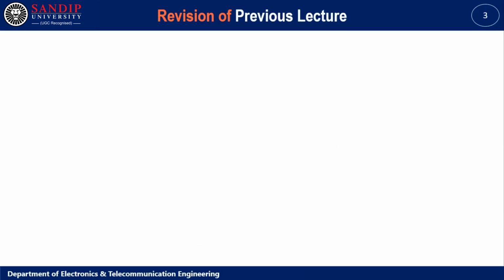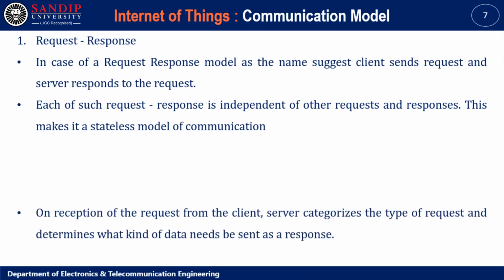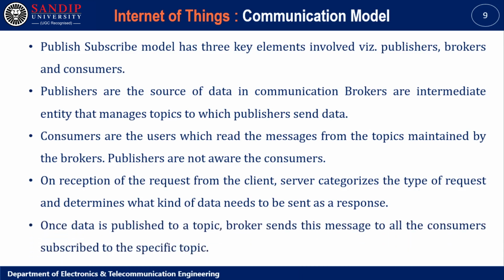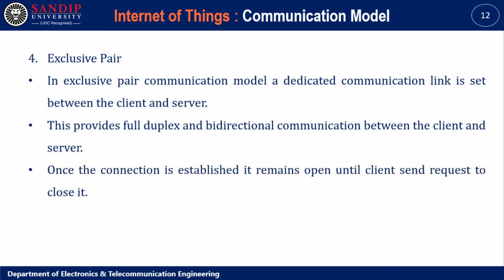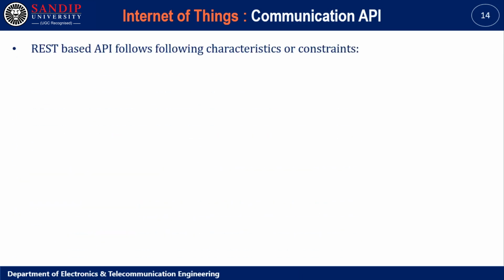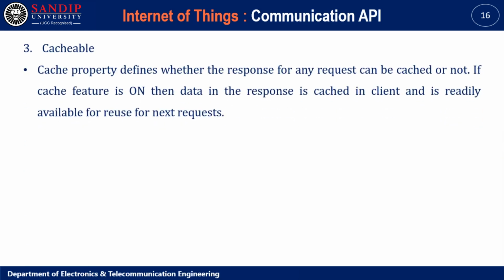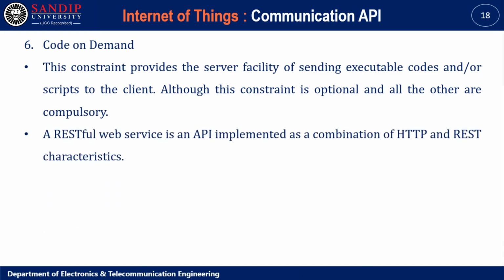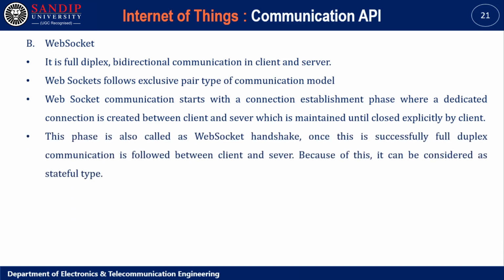Logical Design of IoT | Fundamental Of Iot